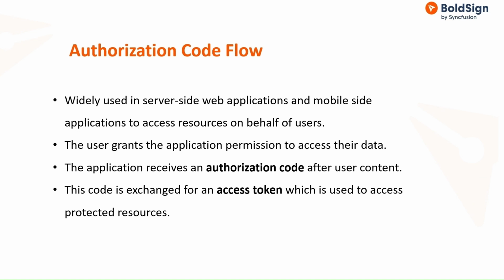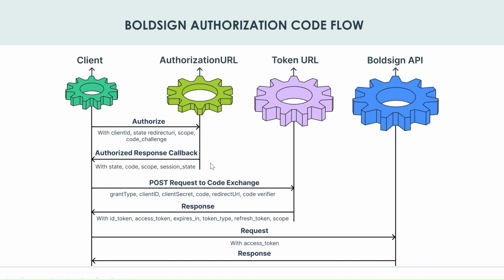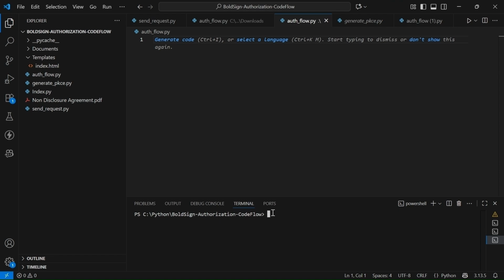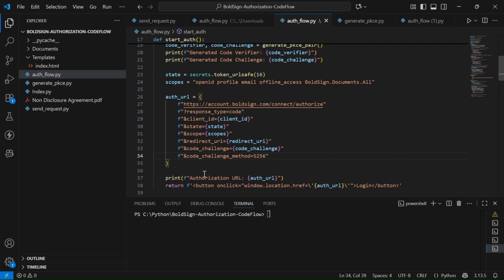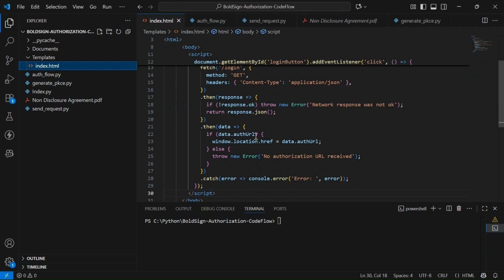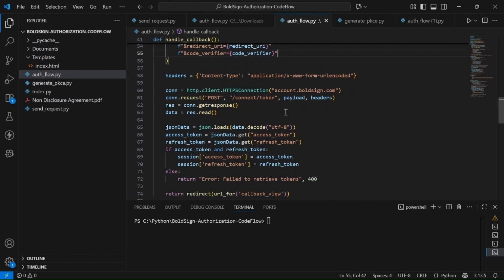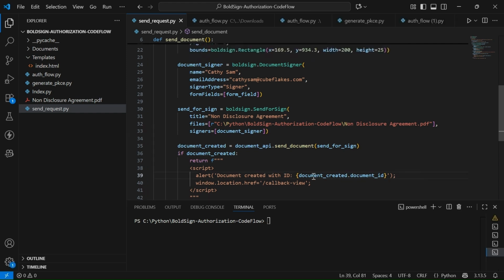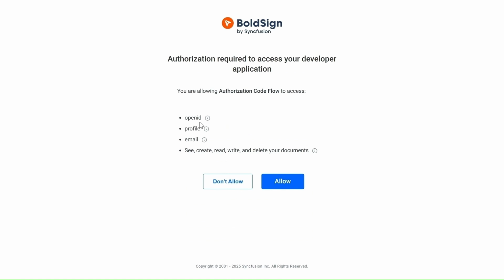Send Signature Request with OAuth Authorization Code Flow using BoldSign Python SDK.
In this tutorial, you'll learn how to send Signature Request with OAuth Authorization Code flow using BoldSign Python SDK. You'll use the OAuth Authorization Code flow to generate an access token, make API calls, and use a refresh token to obtain a new access token.
BoldSign Python SDK Docs:
PYTHON SDK - API Documentation - BoldSign
Try BoldSign Now: Sign Up – BoldSign
SOCIAL COMMUNITIES

Agenda
[0:00] Introduction
[0:18] OAuth Authorization Code Flow Overview
[0:56] What is PKCE
[1:19] How OAuth Authorization Code Flow Works
[3:00] Generate PKCE
[3:23] Generate Authorization Code
[5:08] Exchanging Authorization Code for Access Token
[5:50] Send the document
[8:10] End Note